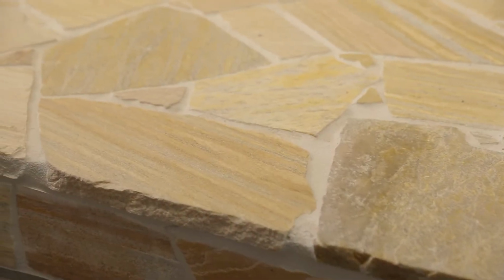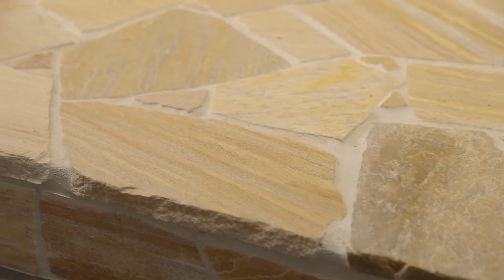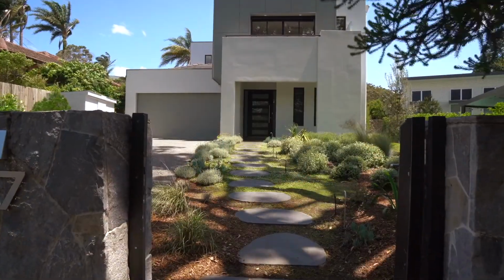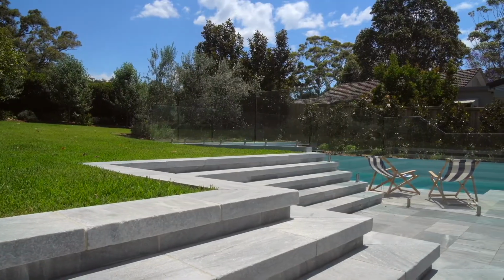IMPORTANCE OF STONE SUPPLIER WORKING CLOSELY WITH INSTALLER (BY ARMSTONE)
If you want your renovation to be a quality build, with excellent tradesmanship and quality products, watch this video until the end so that you understand why it’s important to hire an Independent professional installer and a trusted credible stone supplier.

Expert knowledge of products and good communication
One of the reasons you want to your trusted stone supplier to have a long-standing relationship with an installer is that they will understand the products inside and out and pass this information on to them. Also, the closer they work together, the smoother your project will progress because the two professionals will synchronise their knowledge and thus reduce any blame games that can (very often) result in the construction phase.

It’s important that your trusted stone supplier works closely with an installer so that the installation is completed correctly from the get-go. This way, you invest once now instead of paying a higher price later for someone to fix a poor-quality job or incorrect installation method.

So, if you would like any help with your project, call us.
We would love to chat and see if we can help.